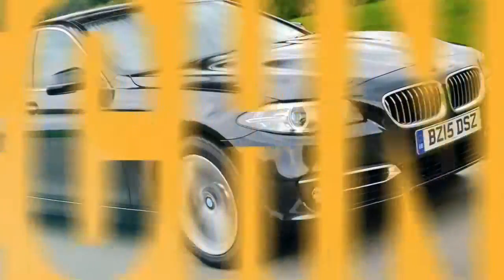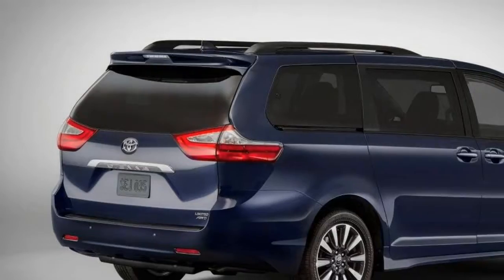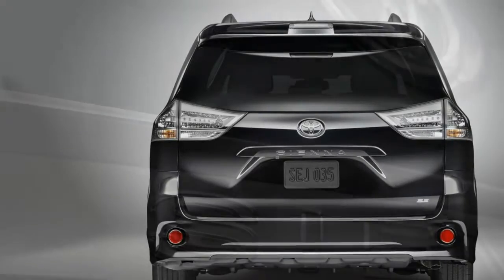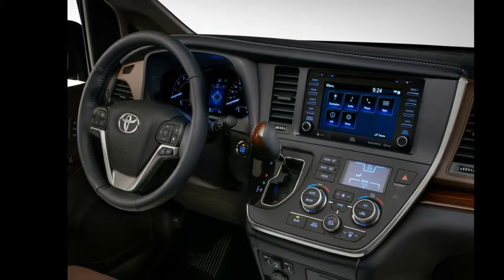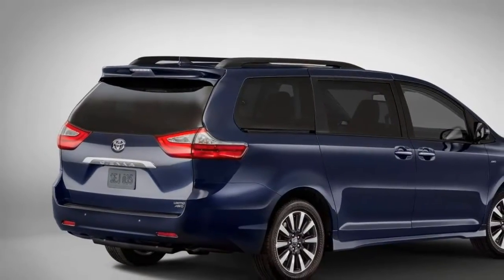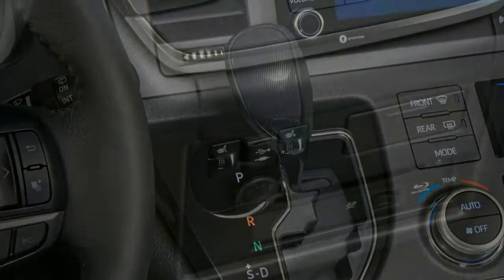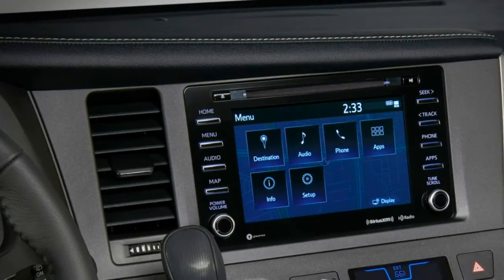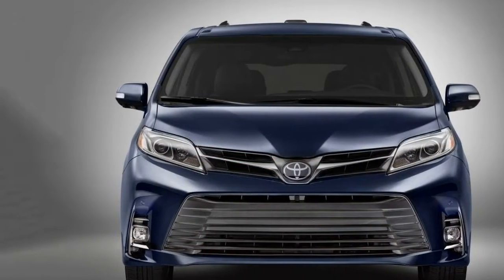Toyota Sienna 2017 Car Review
The Toyota Sienna is often a minivan manufactured by Toyota on the Toyota Motor Manufacturing Indiana facility, in Princeton, Indiana, United States, to the North American market.

 It replaced the 1st-generation Previa van in 1997 having a more conventional front wheel drive layout and shares a heavily revised platform while using Camry.  Both the Previa and original Sienna were small compared to the other minivans they competed against, but a redesign in 2003 (with the 2004 model year) increased the size and style to match that relating to its competitors.  The Sienna happens to be the only minivan to use class to provide all-wheel-drive.  It was redesigned a second time this year (with the 2011 model year). The third generation Sienna was placed on sale in the US in February 2010 and is particularly the first Sienna to ever obtain a "Top Safety Pick" award on the Insurance Institute for Highway Safety. Exports from your US to Korea began in November 2011.